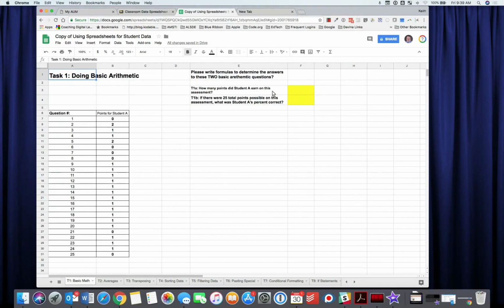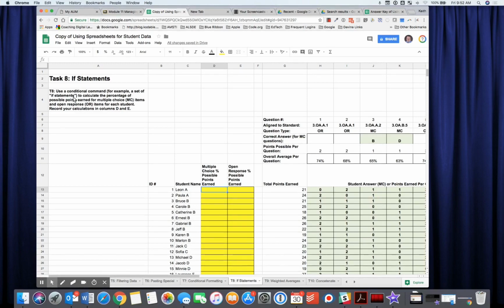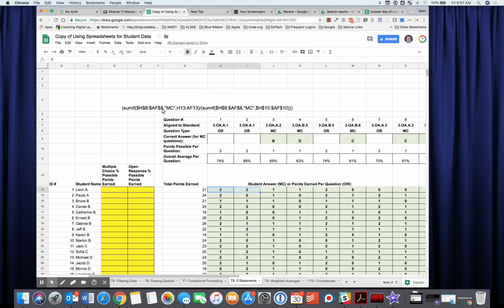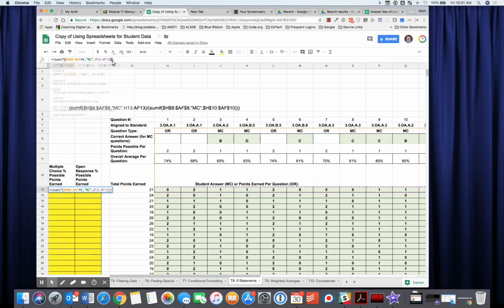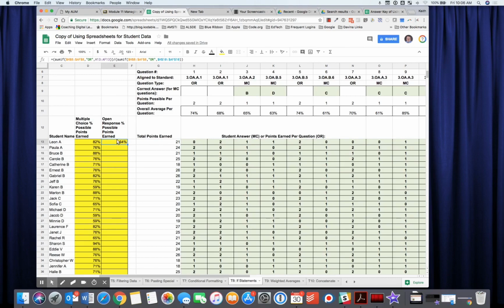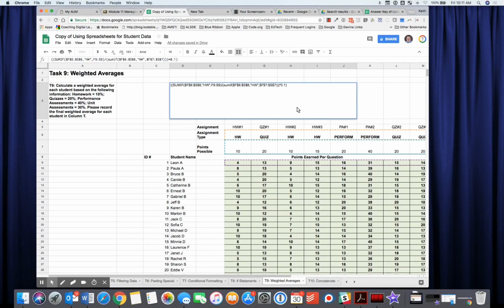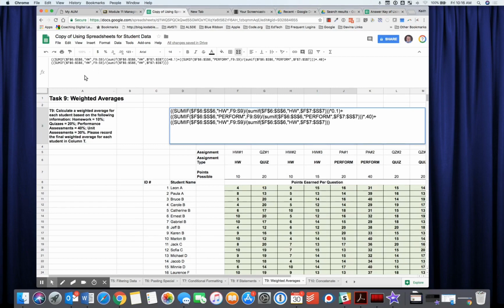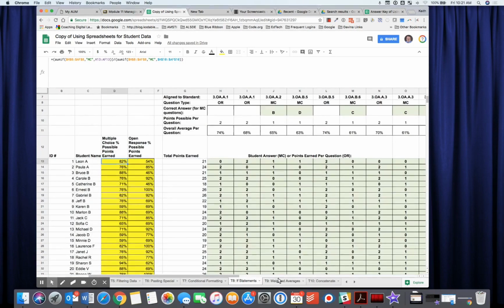Using Spreadsheets to Analyze Student Data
A collaborative lesson by Keith George and Davina Mann.